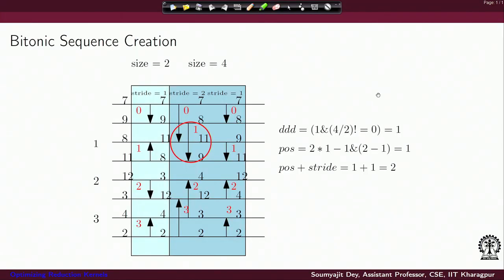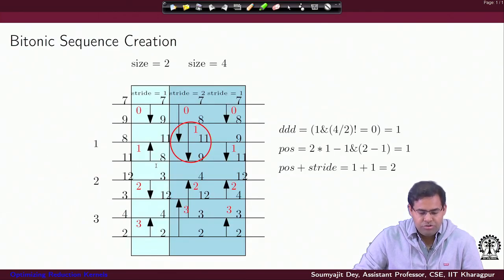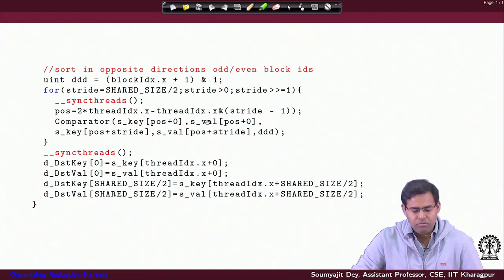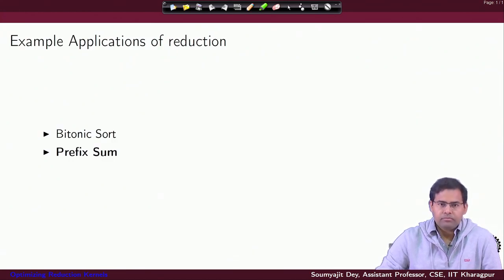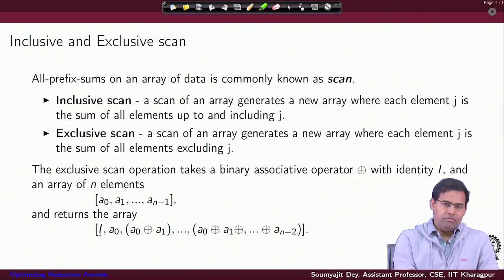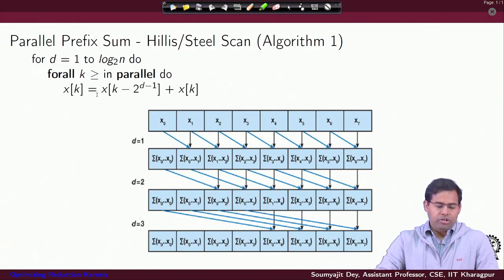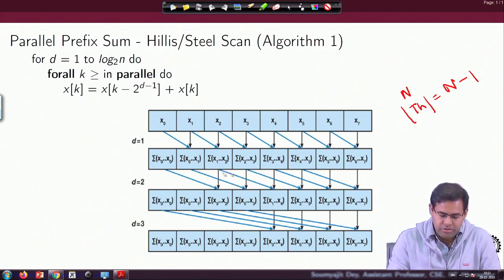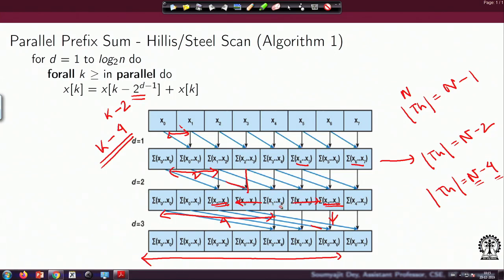Lecture 33 : Optimizing Reduction Kernels (Contd.)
Sorting bitinic sequence, All Prefix Sum , Inclusive and exclusive scan